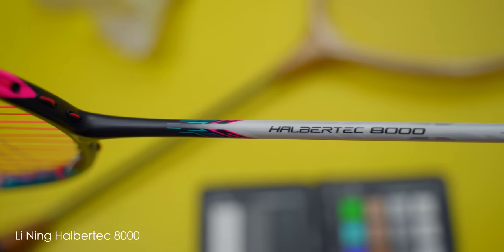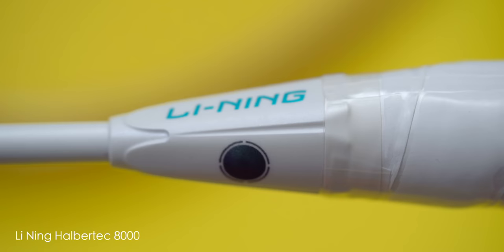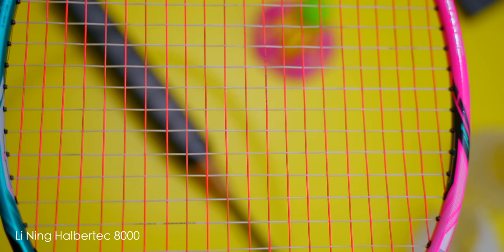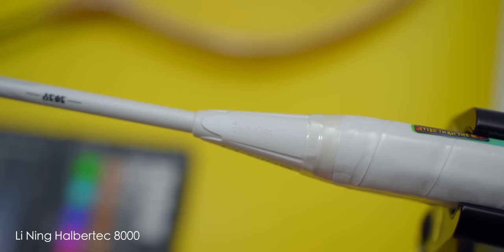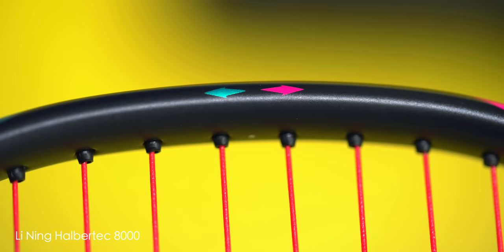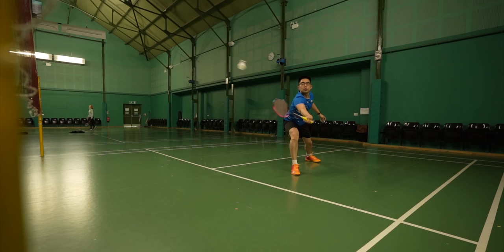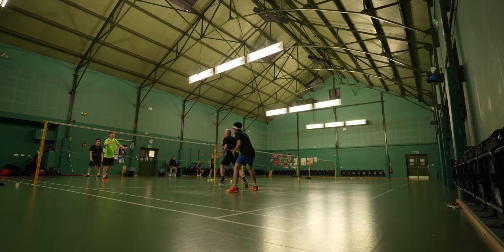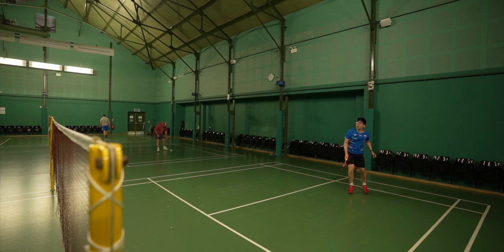Li Ning Halbertec 8000 Badminton Racket Review - What A Surprise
This is a review of Li Ning's latest badminton racket, the Halbertec 8000. The Halbertec is also a new control series racket from Li Ning and the legendary Fu Hai Feng is currently playing with it. The Halbertec is fast, responsive and is certainly a surprise.

This is a control focussed badminton racket and isn't very head heavy.